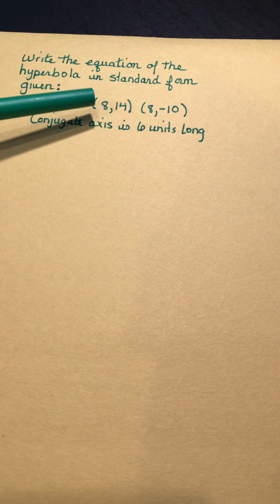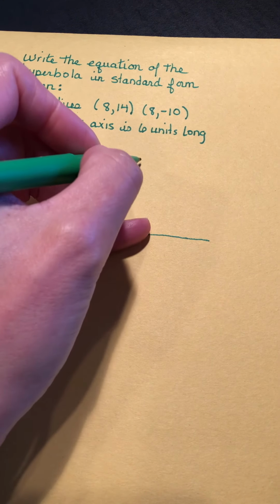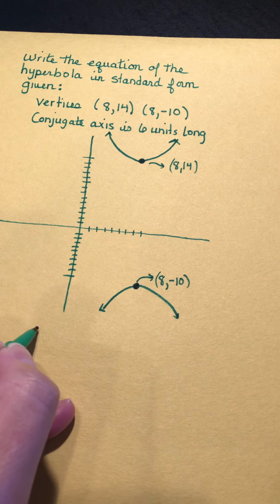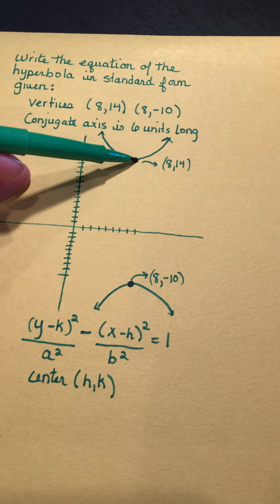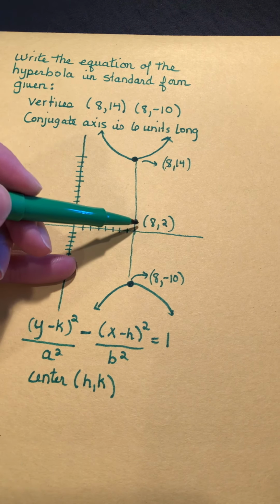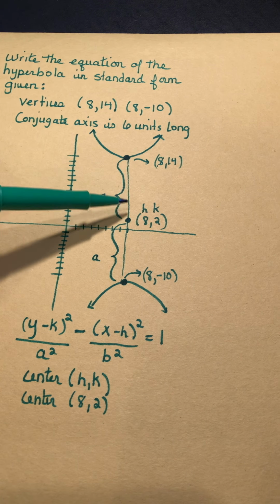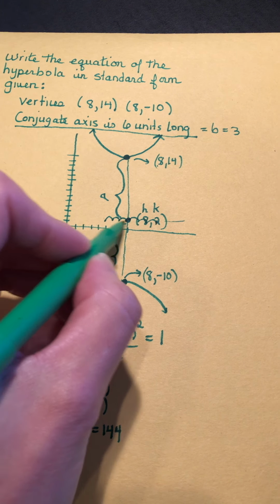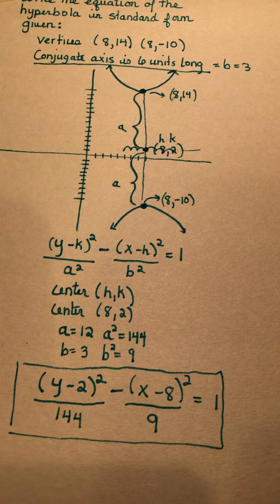Hyperbolas practice problem 10